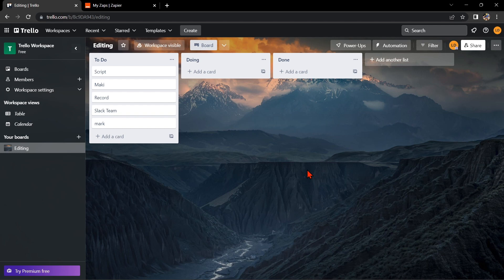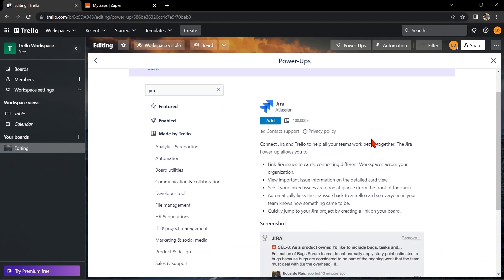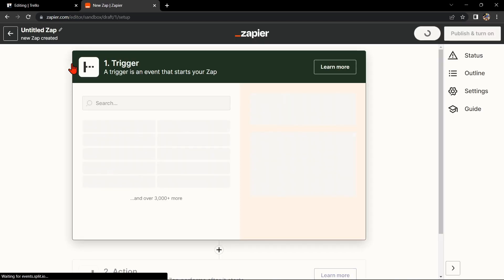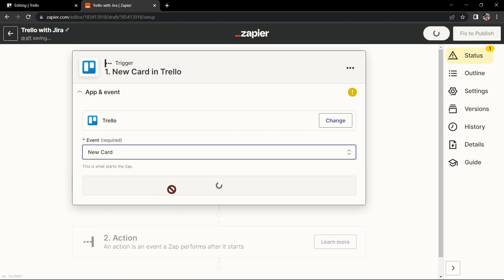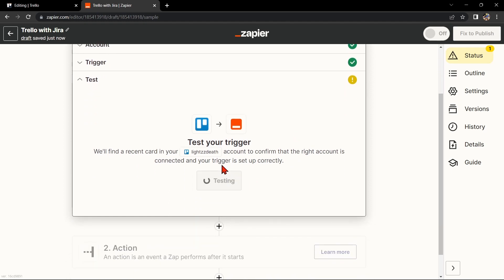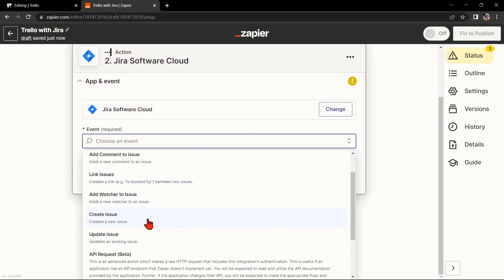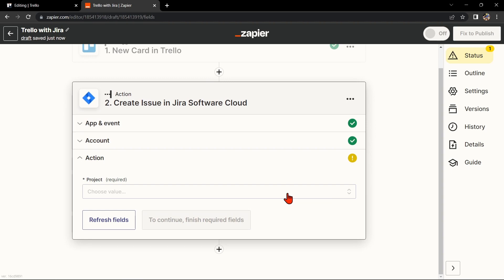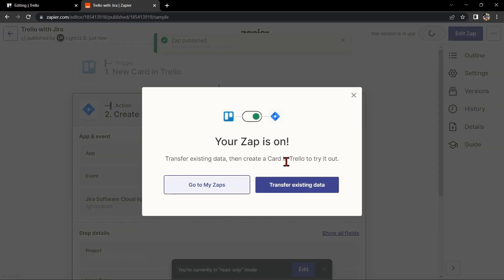How to Integrate Trello with Jira (Best Method)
How to link trello with jira. In this video, we're going to show you how to integrate Trello with Jira. Trello is a great way to organise your work and Jira is a great tool for managing projects. We're going to show you how to connect Trello and Jira so that you can easily manage your projects.

If you're looking to integrate Trello with your current project management system, then this video is for you! By the end of the video, you'll be able to connect Trello and Jira, and get started organising your work in Trello!
How  to Integrate Trello with Jira